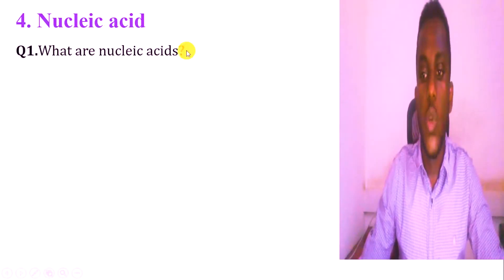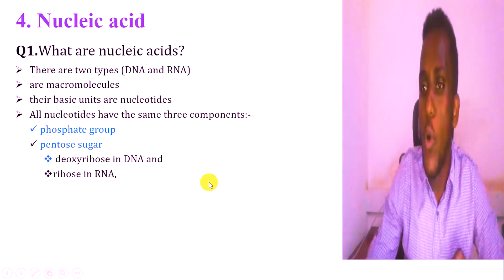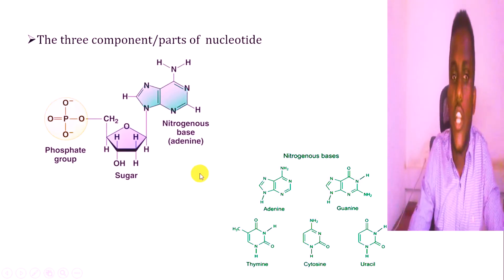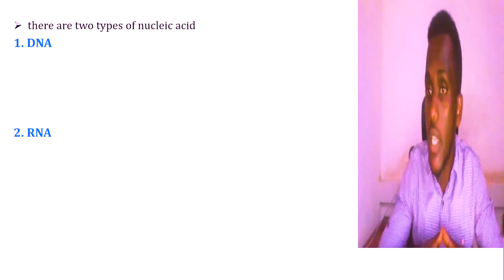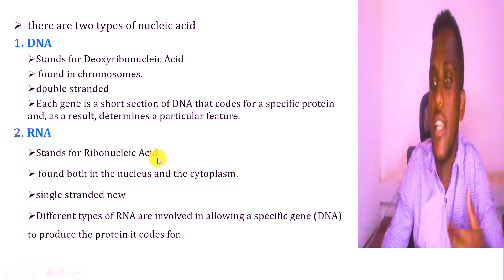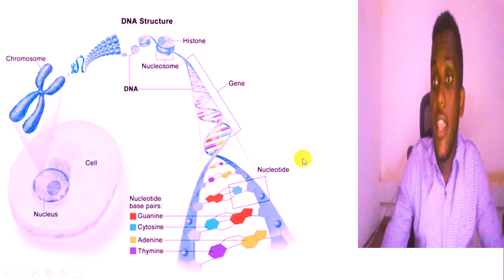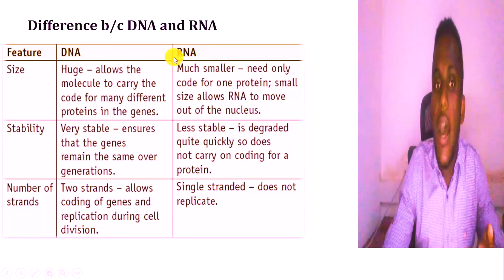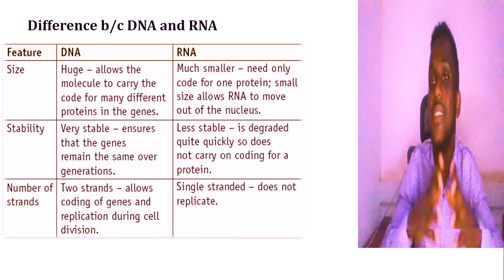Grade 11 Biology Unit 2 (Part 6): Organic molecules (Nucleic_Acid)